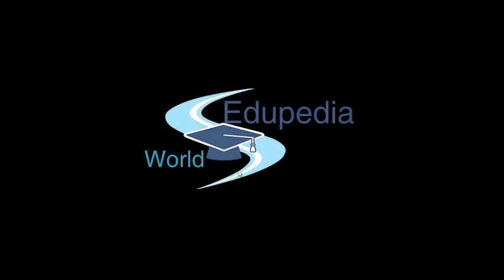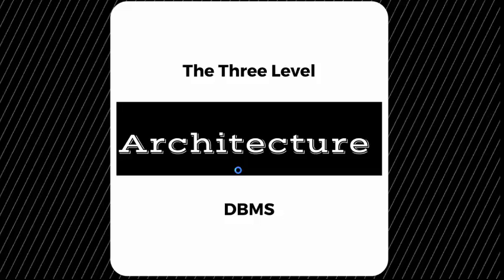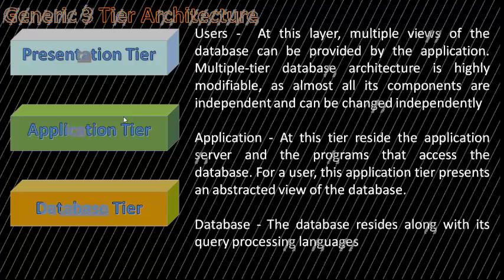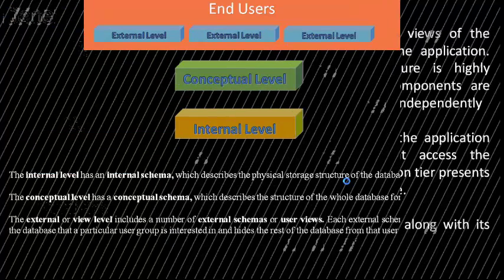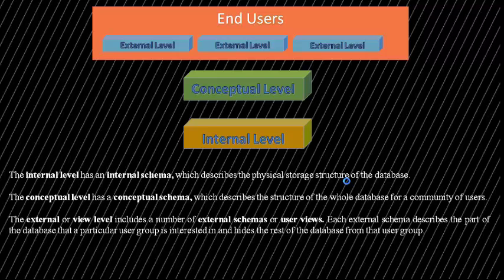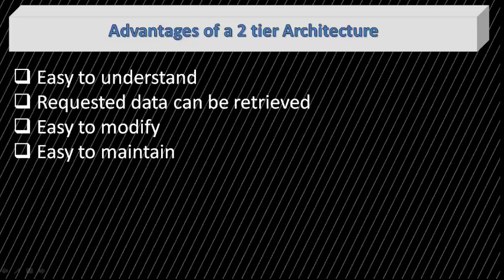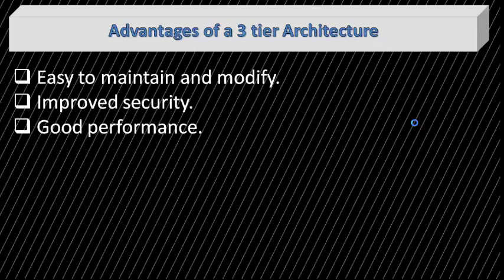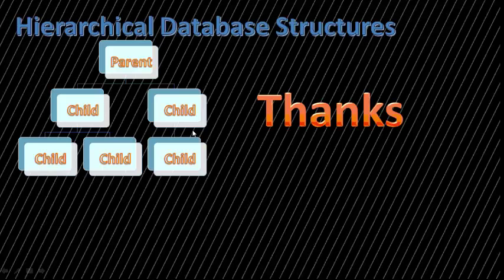Database Management Level Architecture | Three Level Architecture of DBMS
Database Management System: Computer Applications: The Three Level Architecture of DBMS.
 - Presentation layer
-  Application Layer
-  Database Tier

End Users:
External Level
Conceptual Level
Internal Level

Advantages of 2 tier Architecture:
- Easy to understand
- Requested data can be retrieved
- Easy to modify

- Time consuming
- Cost effectiveness

Advantages of 3 tier Architecture
- Easy to maintain and modify
- Improved security
- Good performance

Disadvantages of 3 tier architecture
- Complex
- Costly to buy and run